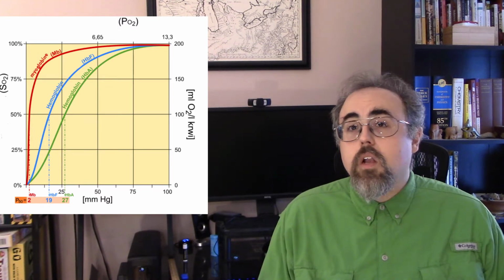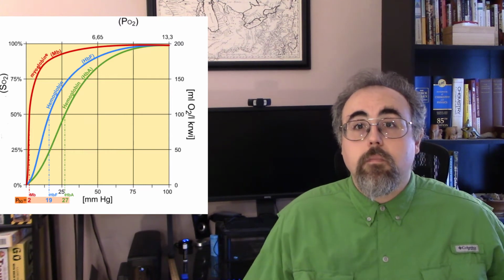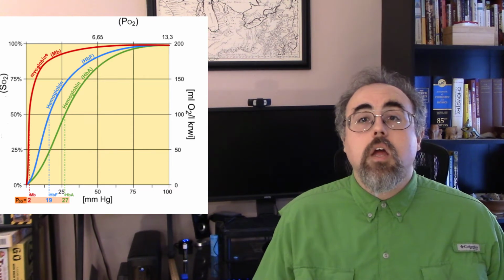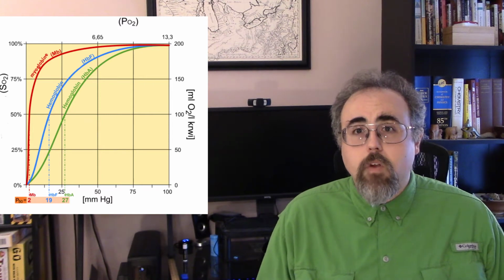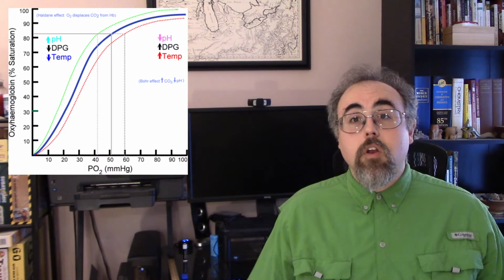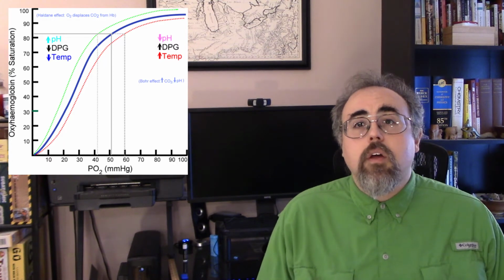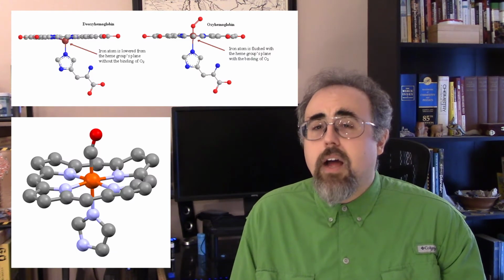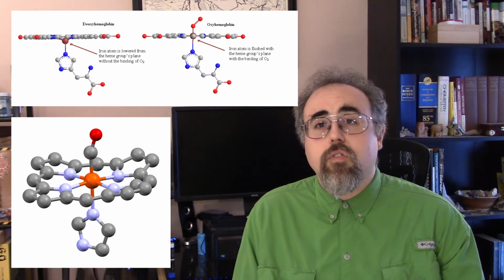Chemical Case Studies Hemoglobin